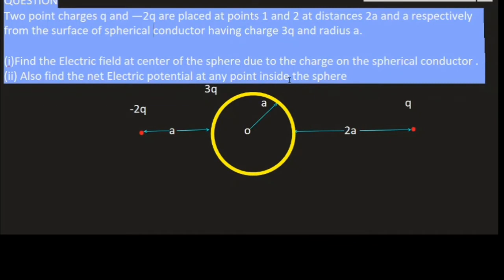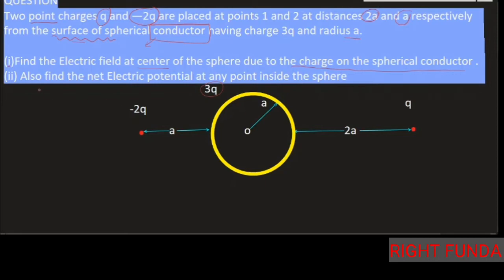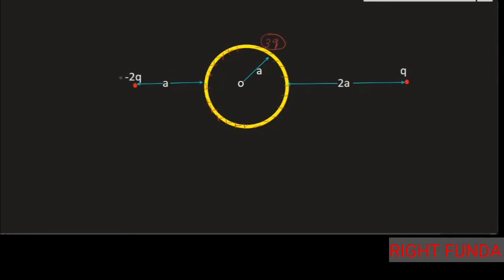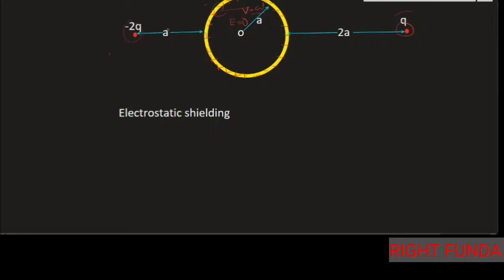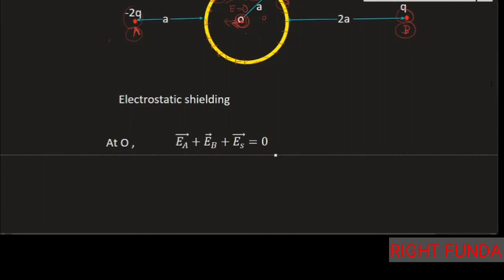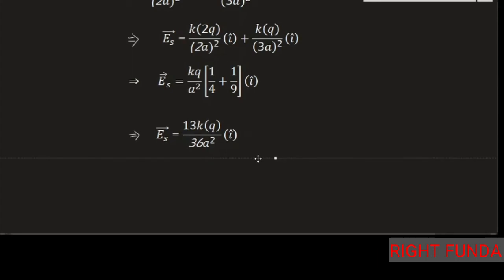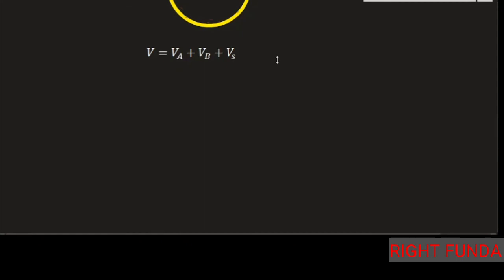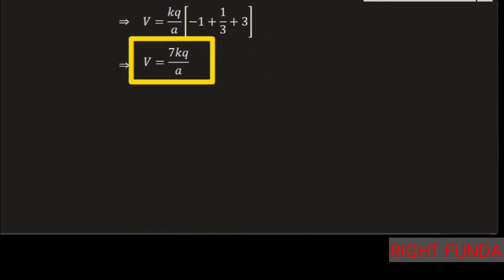A Problem on Electrostatic Shielding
Question:
Two point charges q and —2q are placed at points 1 and 2 at distances 2a and a respectively    from the surface of spherical conductor having charge 3q and radius a.
(i)Find the Electric field at center of the sphere due to the charge on the spherical conductor .
(ii) Also find the net Electric potential at any point inside the sphere